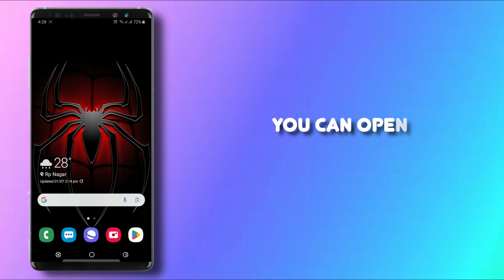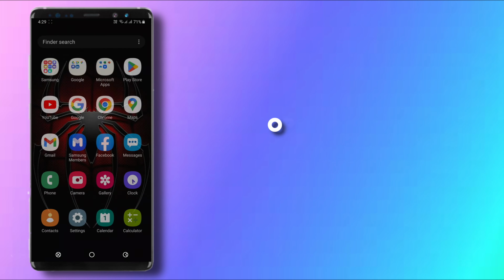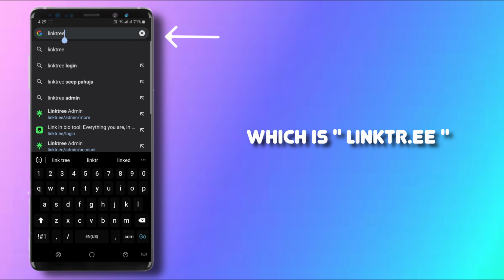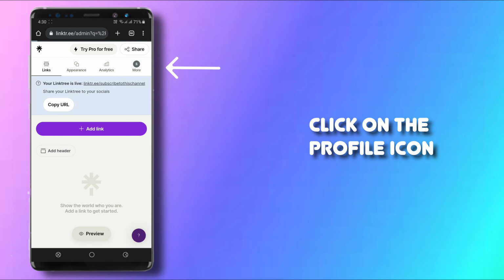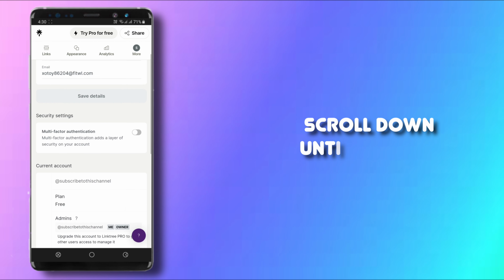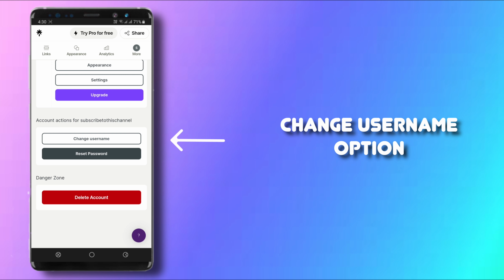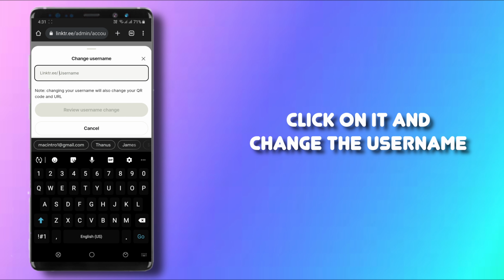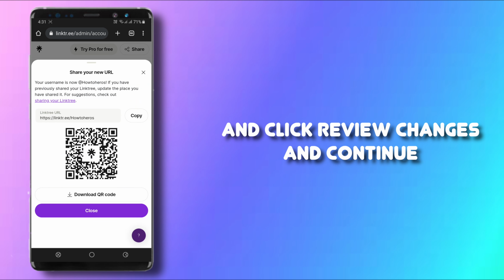How to Change Linktree Username ( 2023 )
In this video, we will show you how to change your Linktree username step-by-step in just 3 min.

Linktree URL so it's imporantant to have a username that represents your brand. Here's how to change it..